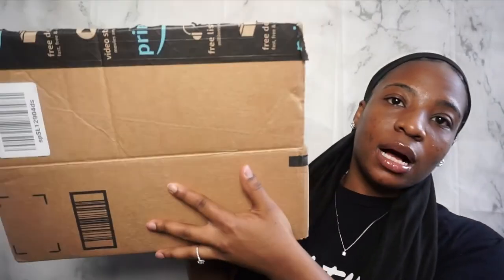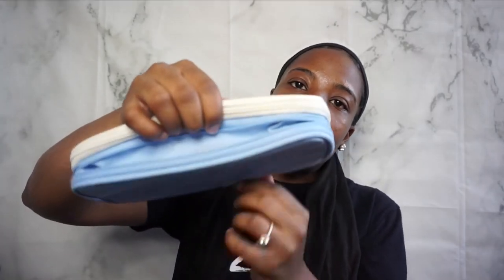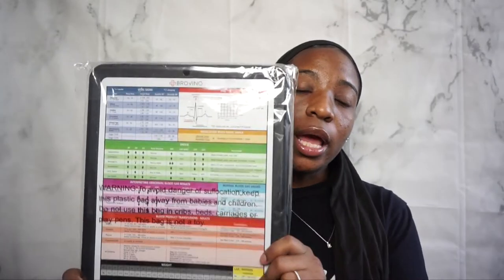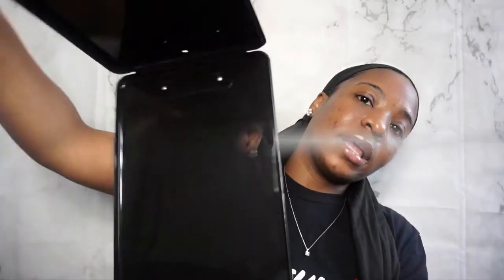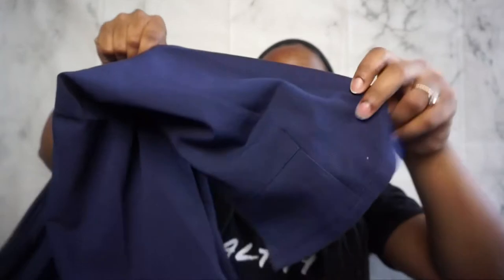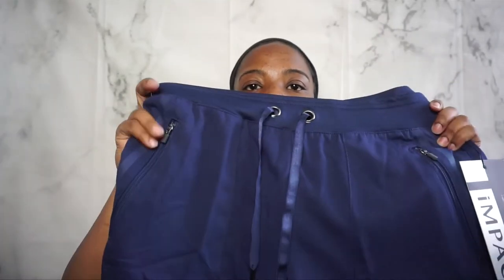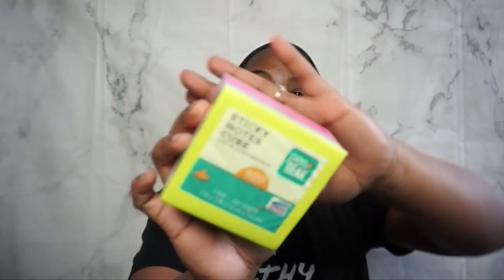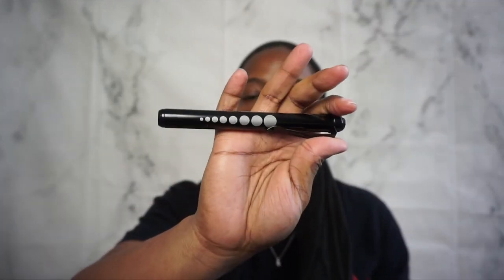BACK TO SCHOOL NURSING HAUL 2020 + ESSENTIALS | FALL 2020 *MUST HAVES* | JAZZYY FAYEE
Hey Fayeevorites 👋🏾👋🏾👋🏾! Welcome back to another video. As you can see by the title this is my nursing school haul / back to school haul. I have purchased a lot of stuff and I can't wait to show y'all what I got. I am so excited and motivated for nursing school and school supplies makes it even better. Who else love shopping for school supplies? As I said I have a lot of supplies and I will make sure to link everything down below.  😘

 🌸 P.S. BECOME A FAYEEVORITES, YOU WILL NOT REGRET IT! 😁

Items Mentioned:

Amazon Items ⬇️

EAST HILL Big Capacity Pencil Pen Case - $12.99
Laptop Backpack for Women Girl - $29.99
Casio Men's Quartz Resin Casual Watch - $13.95
Medical Scissors, EMT and Trauma Shears - 2 Pack - $9.99
Nursing Clipboard with Storage: Black Foldable Nurse Clipboard - $9.97
Jun Xuan Hard Stethoscope Case for 3M Littmann Classic III Stethoscopes - $7.99
3M Littmann Classic III Monitoring Stethoscope - $76.47
Pen Light, RISEMART Nurse Led Medical Penlight - $13.98

Walmart Items: ⬇️

Pen Gear Binders - $1.97
Simplified Academic Planner - $10.48
Five Star 3 Subject Notebooks - $3.47
Five Star Folders - $0.97
Five Star Mini Notebooks - $1.28
Pen Gear Index Card Case - $1.88
Four Pack of Scotch Tape - $7.88
Bic White Out - $4.87
Pen Gear Index Cards (5x8)- $2.44
Pen Gear Index Cards (4x6)- $0.84
Pen Gear Index Cards (3x5)- $1.44
Pen Gear Three Whole Punch - $2.97
Sharpie Chisel Tip Highlighters - $5.47
Sharpie Assorted four pack Highlighters - $3.74
Paper Mate Flair Felt Tip Pens - $9.97
Paper Mate Ink Joy Gel Pens - $9.97
Pen Gear 8 digit Handheld Calculator - $1.44
Pen Gear Sticky Nites - $2.97
USA Titanium Pencils 24 Count - $3.97
Avery Ultra Tabs - $4.19
Pen Gear Pencil Sharpener - $0.47
White Board 24x36 inches - $27.99

5 Below Items:
Expo Markers 4 Pack - $5.00

Scubas Bottoms - Greys Anatomy - $48.00
Compression Socks - Cherokee $9.00